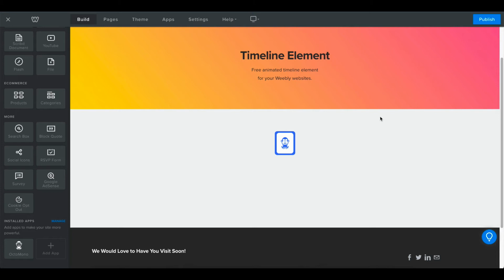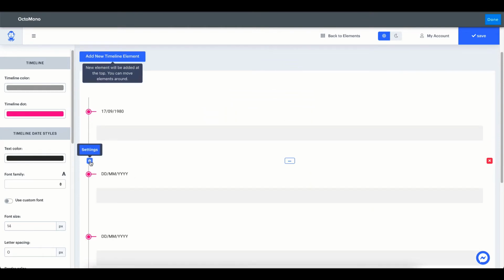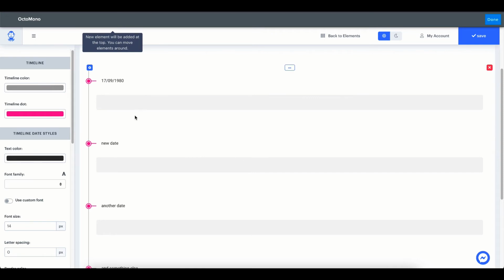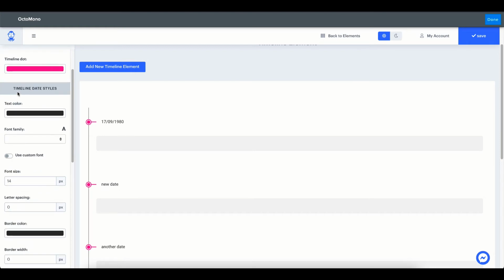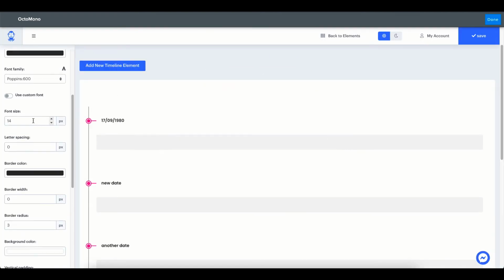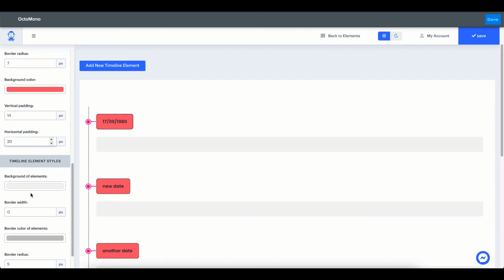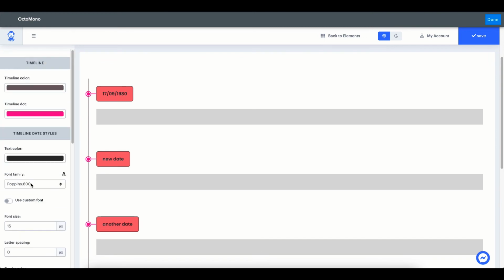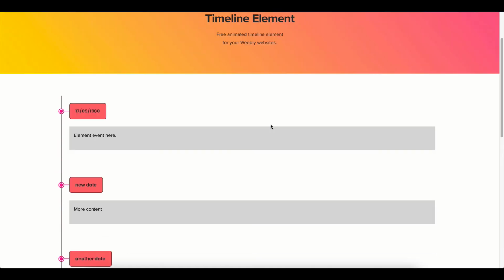Free Weebly animated Timeline element - OctoMono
Add a free drag and drop animated timeline to your Weebly website.
Element comes included for free in the OctoMono bundle.